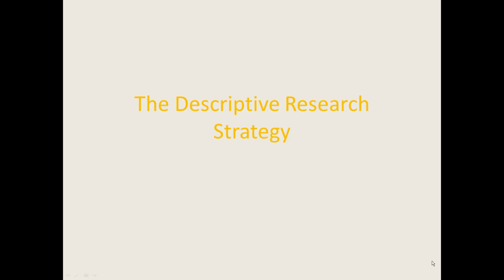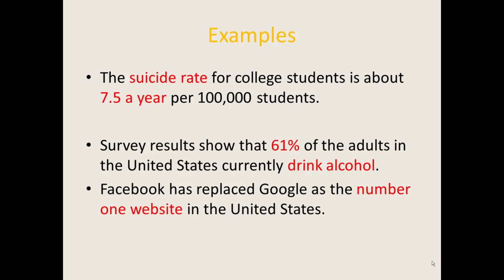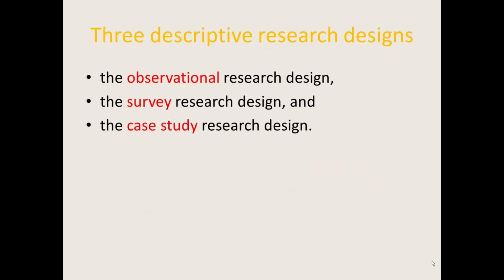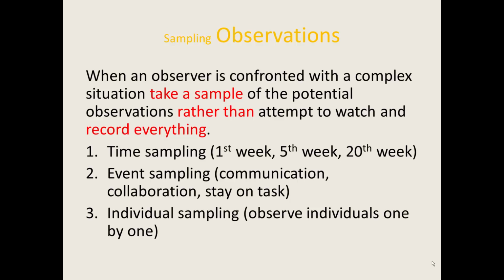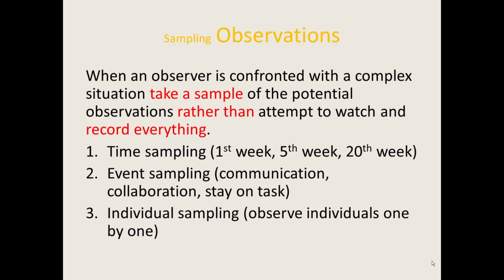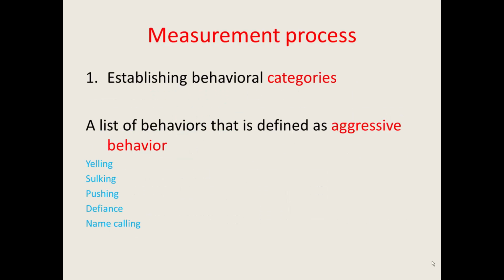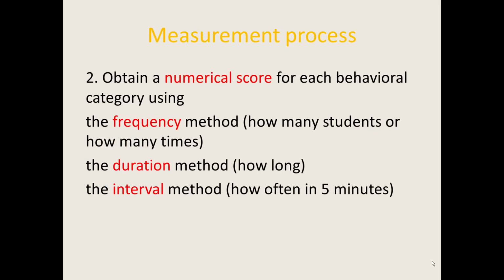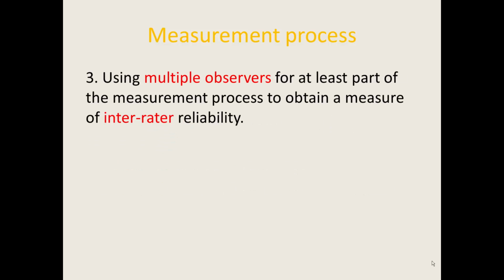ch 13 Part1